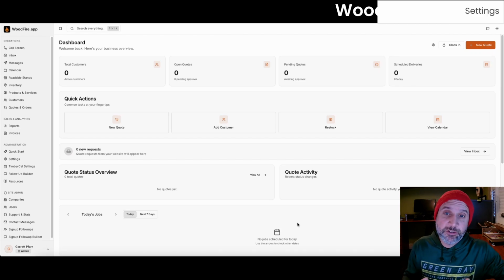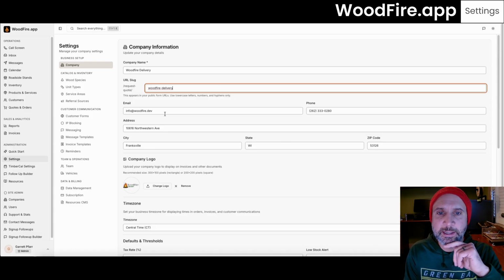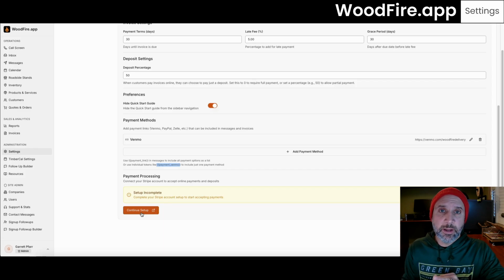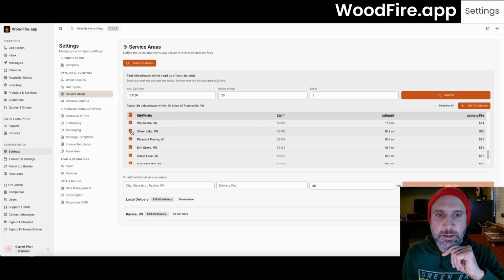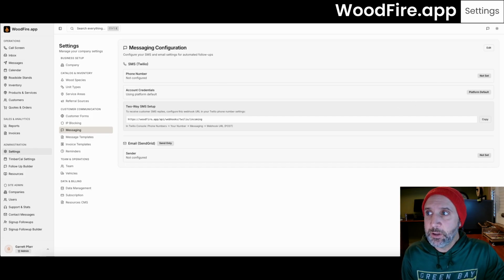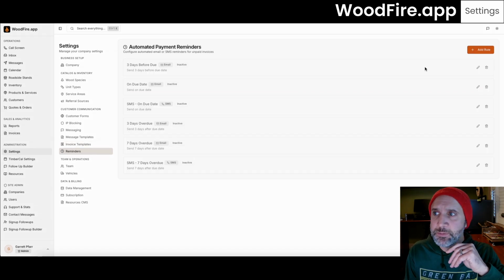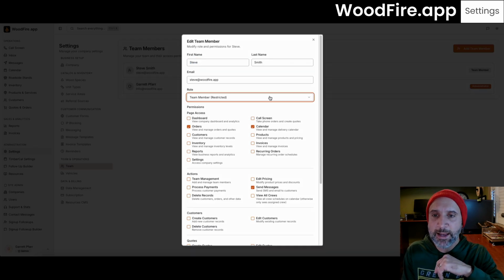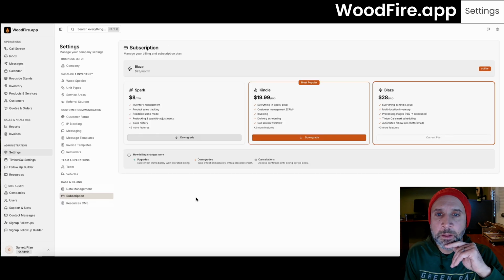Step 1: Company Settings | WoodFire.app | Firewood Delivery Software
After you sign up for the software, the first thing you need to do is to configure your Company settings. All fields are meant to be filled in and completed to make sure that the app performs properly as it's designed.

Woodfire.app is the complete business management solution designed exclusively for the firewood industry. Whether you're a solo operator or managing multiple crews across several locations, Woodfire.app gives you everything you need to streamline operations, delight customers, and grow your business.

Say goodbye to scattered spreadsheets, missed follow-ups, and scheduling headaches. Woodfire.app brings your entire operation together—from the first customer call to the final delivery—in one powerful, easy-to-use platform.

**Customer Management**
Complete CRM with customer history, multiple addresses, and communication preferences
Track every interaction with detailed notes and communication logs

**Quote & Order System**
Professional quote builder with custom pricing and adjustments
Seamless quote-to-order conversion
Support for both delivery and customer pickup workflows

**Smart Scheduling (TimberCal)**
Visual calendar with drag-and-drop scheduling
Crew and shift management
Route optimization to minimize drive times
Automatic delivery time window assignments

**Inventory Tracking**
Track bulk wood by species and processing stage
Finished product inventory with bag size management
Multi-location support

**Automated Follow-Ups**
Pre-built email and SMS templates for every stage
Automatic reminders for quotes, deliveries, and pickups
Post-delivery follow-ups to encourage repeat business

**Invoicing & Payments**
Professional invoices with customizable branding
Online payment via Stripe
Configurable deposit percentages
Automated payment reminders

**Team Management**
Role-based permissions for sub-users
Labor and time tracking
Payroll reports with hourly and piece-rate support

**Self-Service Booking**
Public quote request widget for your website
Customers can request quotes 24/7
Real-time availability based on your calendar

Benefits
**Save Time**
Automate repetitive tasks like follow-up emails and payment reminders
Schedule deliveries in seconds with smart routing
No more manual invoicing or chasing payments

**Never Lose a Sale**
Automatic follow-ups keep quotes from going cold
See all pending quotes at a glance
Track every customer interaction

**Look Professional**
Branded invoices and communications
Online payment options customers expect
Consistent customer experience every time

Manage multiple crews and locations
Delegate tasks with role-based permissions
Track labor costs and productivity

**Stay Organized**
One dashboard for everything
Real-time inventory tracking
Complete customer history at your fingertips

**Increase Revenue**
Convert more quotes with timely follow-ups
Encourage repeat orders with post-delivery touchpoints
Accept deposits and online payments easily

Target Audience of the Woodfire.app

Firewood delivery businesses of all sizes
Seasoned firewood operations
Tree service companies adding firewood sales
Family-run firewood businesses looking to modernize

Unique Value Proposition
Woodfire.app is the only business management platform built specifically for the firewood industry.

Here's what makes it stand out:

1. Industry-Specific Design
Unlike generic CRMs or invoicing tools, every feature is tailored to how firewood businesses actually operate—from tracking wood by species and processing stage, to scheduling deliveries by crew capacity and drive times.

2. Quote-to-Delivery in One System
Most firewood businesses cobble together spreadsheets, calendar apps, and invoicing software. Woodfire replaces all of that with one connected workflow: take a call, build a quote, schedule the delivery, send the invoice—done.

3. Automated Customer Follow-Ups
The built-in follow-up system automatically nurtures quotes and re-engages past customers via email and SMS. No more leads going cold or forgetting to ask for repeat business.

4. Smart Scheduling That Understands Firewood Operations
TimberCal isn't just a calendar—it factors in crew availability, shift hours, product compatibility, and even optimizes routes. It schedules deliveries intelligently so you can fit more jobs in less time.

5. Built for Growth
Whether you're a one-truck operation or managing multiple yards with several crews, Woodfire scales with you. Add team members with specific permissions, track labor costs, and manage inventory across locations.